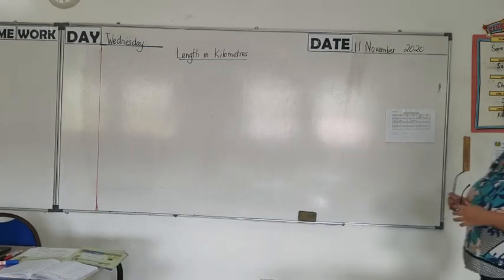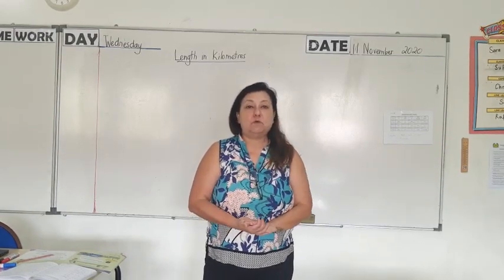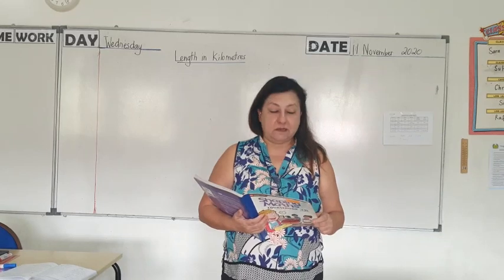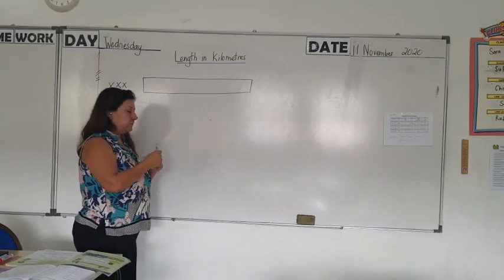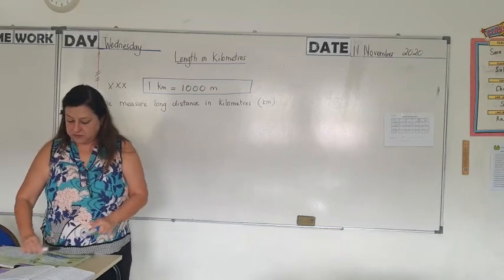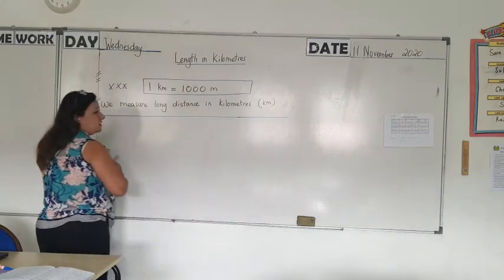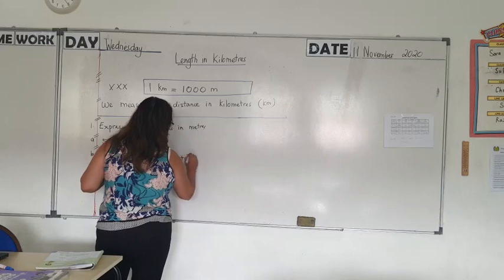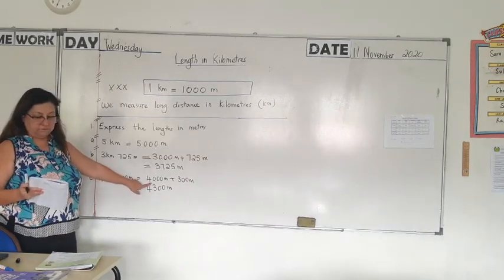Maths 11 Nov 2020 Part 1